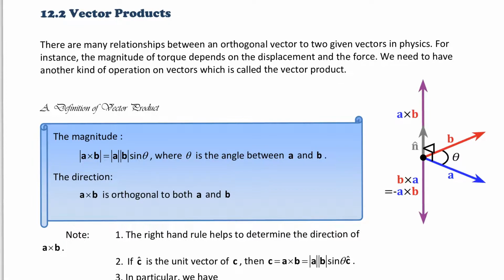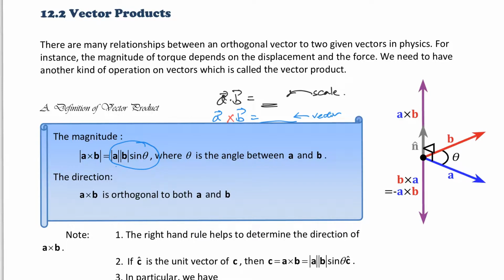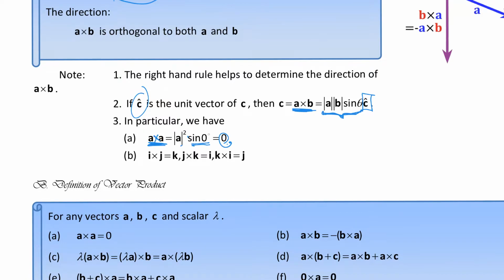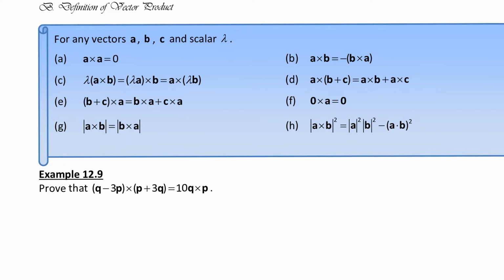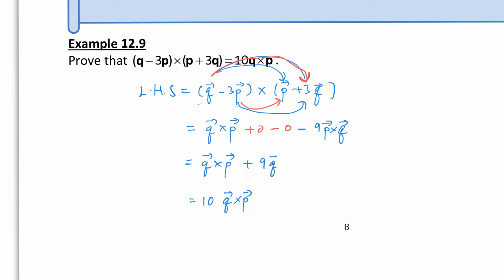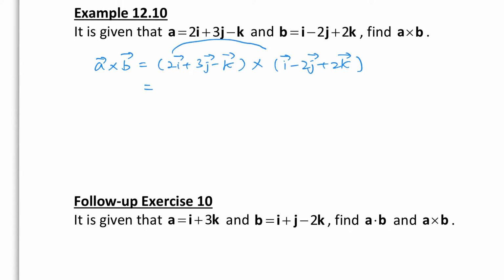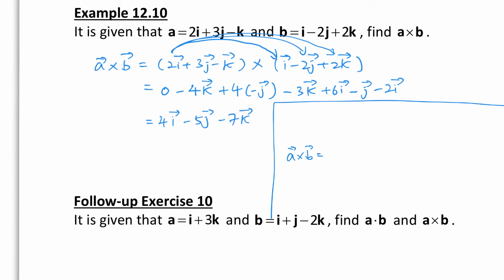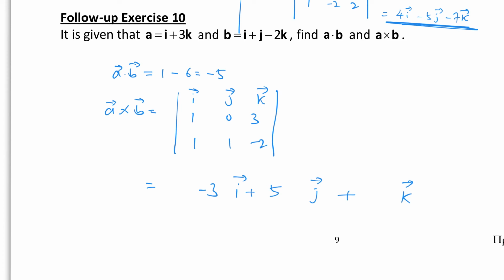M2 Chapter 12 Scalar Products and Vector Products (Part 2)